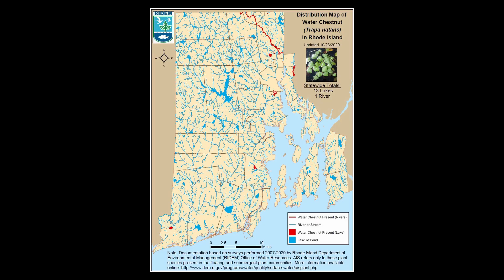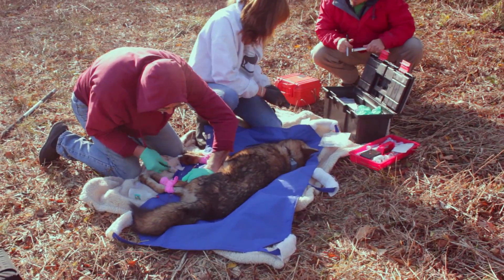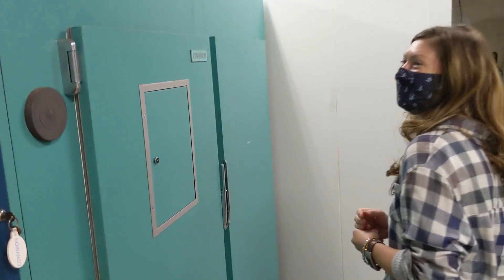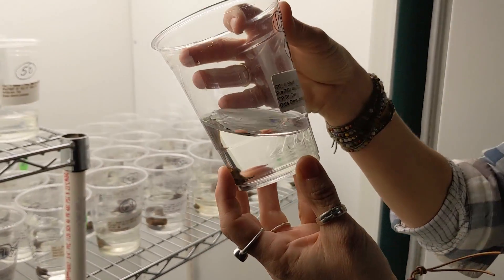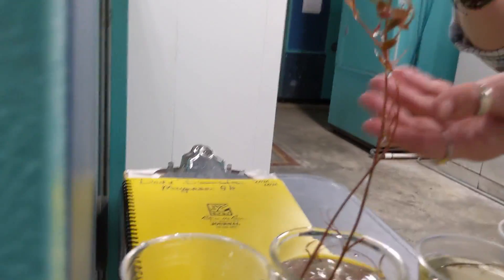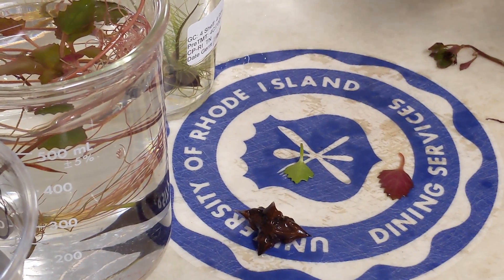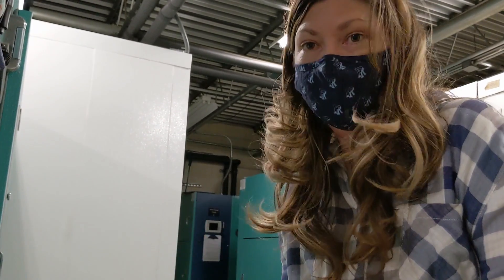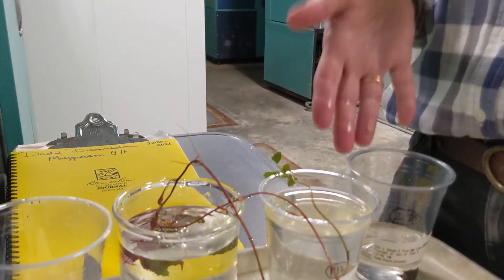Researching Water Chestnut w/ Lynde Dodd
Water chestnut (Trapa natans) has been spreading in Rhode Island since at least 2005 and elsewhere in the northeastern U.S. even longer. It's the invasive plant's invasive plant: fans of leaves cover the water surface, twining stems tangle paddles, props, and fishing tackle, and four-spined seeds are guaranteed to stab you if you come anywhere near. Come to find out there's not just one species of Trapa, there are at least two, not counting possible hybrids!

Research is underway at the University of Rhode Island on possible hybrids between T. natans and T. bispinosa and their invasive potential, looking into the genetics of plant invasion. In this video we visit with Ph.D. student Lynde Lynne Dodd, on assignment to URI from the Army Corps of Engineers, to get the low down on this choker of canals, riverways, and other stuff the Army Corps is responsible for keeping clear.

Thanks to Lynde, Professor Laura Meyerson, and RI Dept. of Environmental Management invasive aquatic plant coordinator Katie DeGoosh-DeMarzio for all their help with this video.